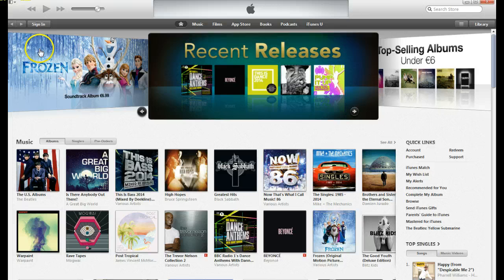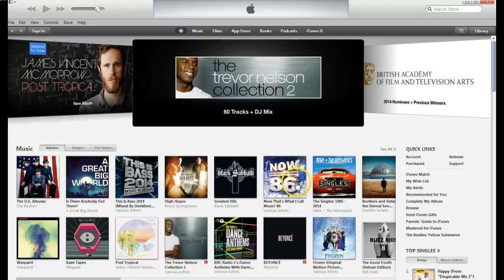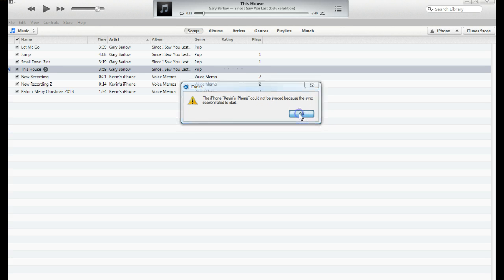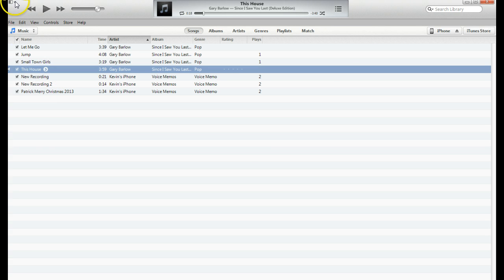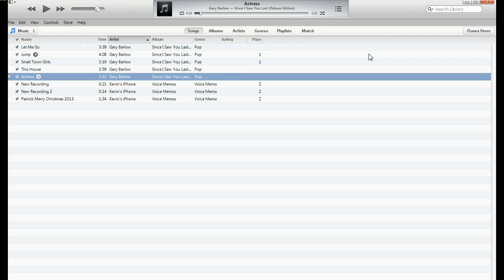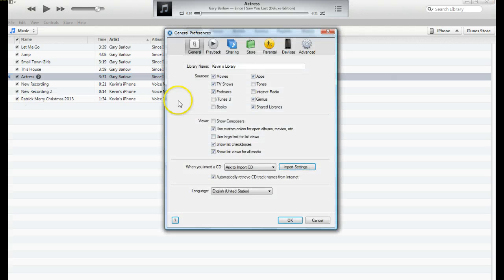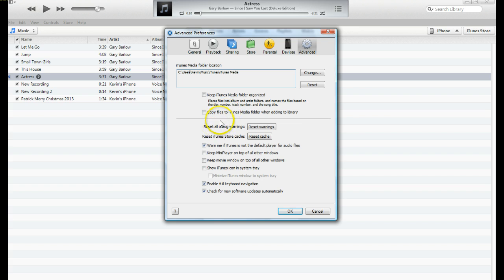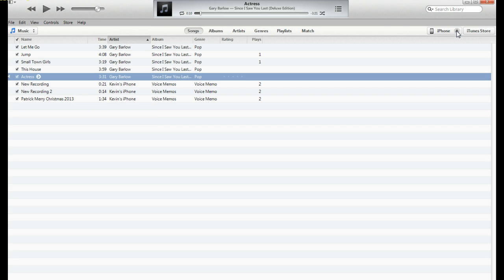how to import mp3 into itunes 11,how to import mp3 into itunes 10,how to import mp3 into itunes